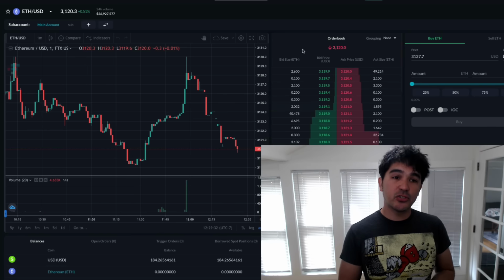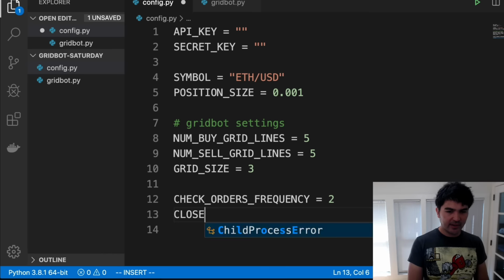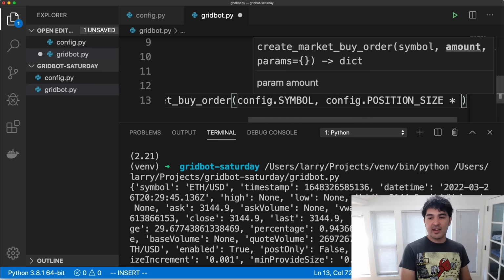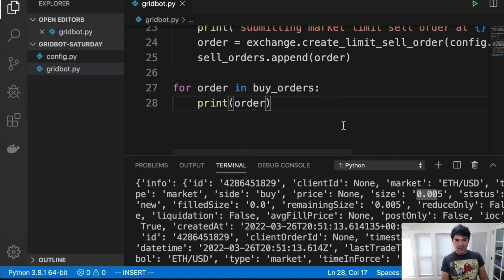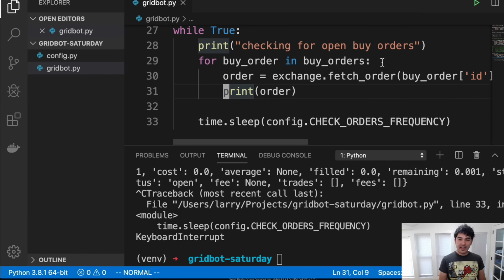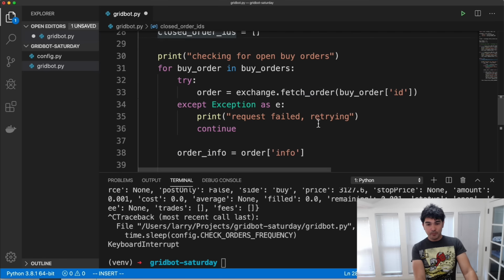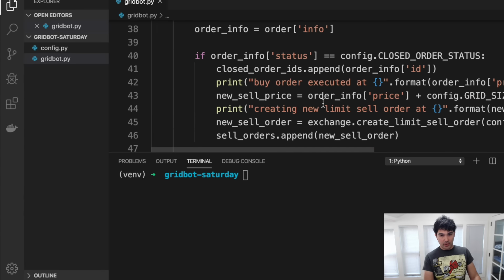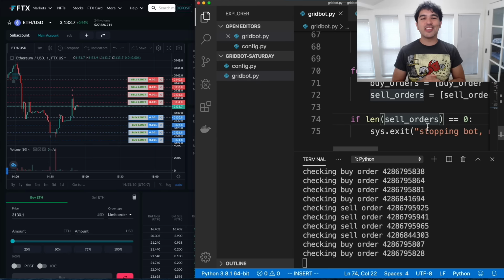Grid Bot [Part 3] - Python CCXT Backend Tutorial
Also, I will be starting a spinoff channel on AI in music, art, and gaming in 2023.

In this video, we build a grid bot using Python and CCXT.